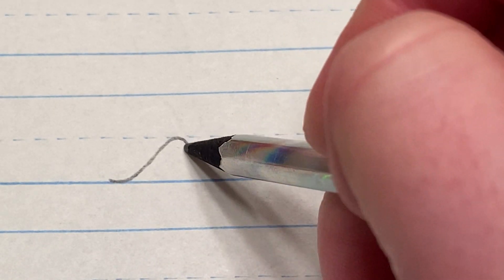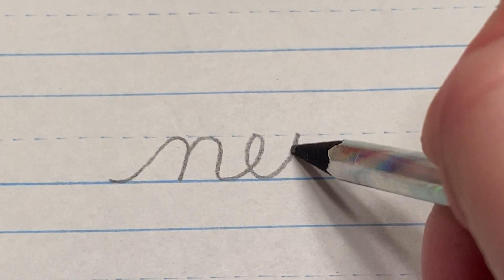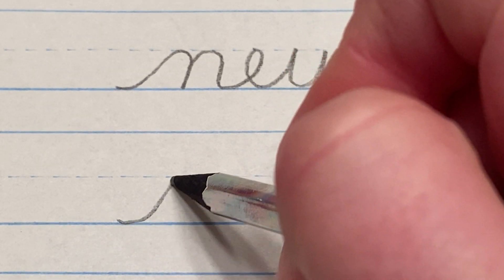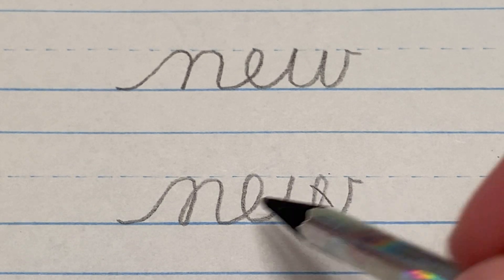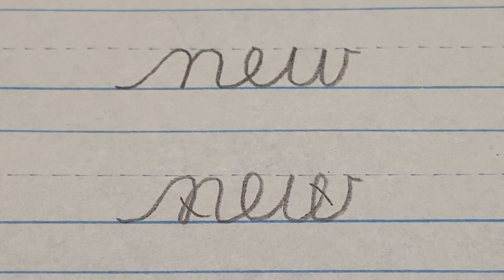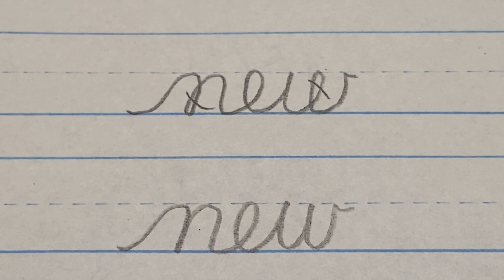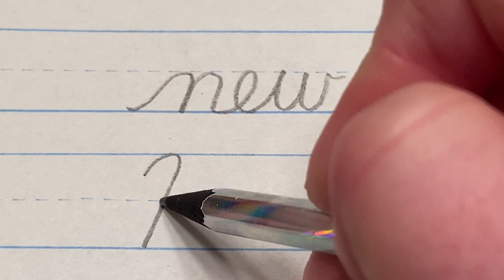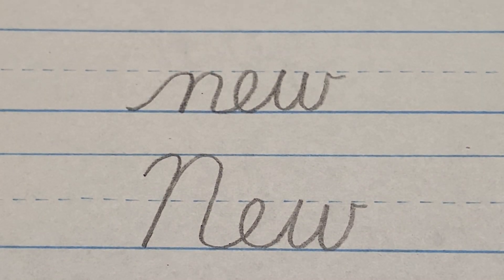How to write "new" in cursive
Learn how to connect the cursive letters n, e and w to write "new" in cursive